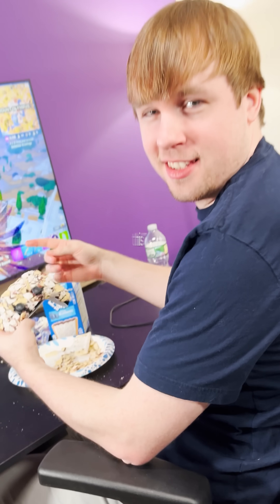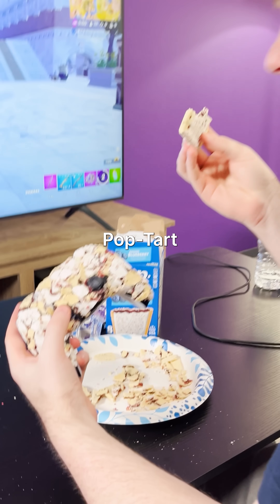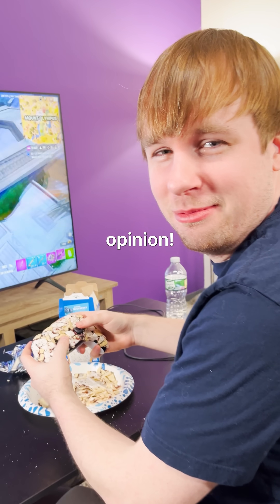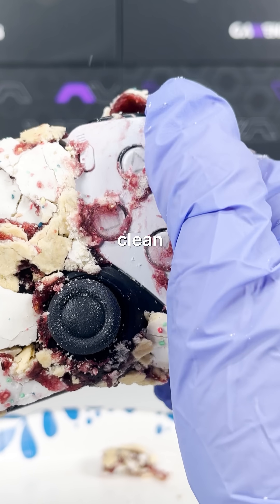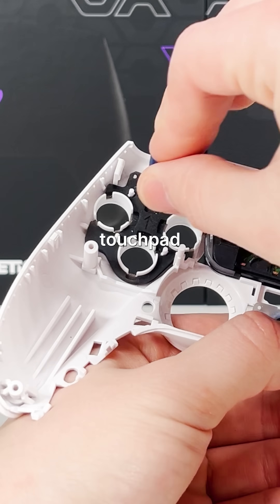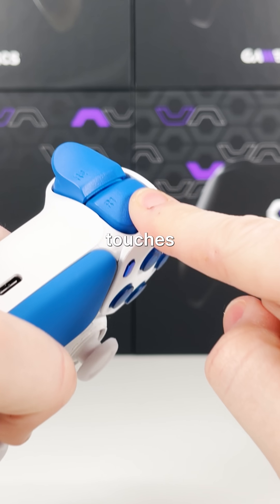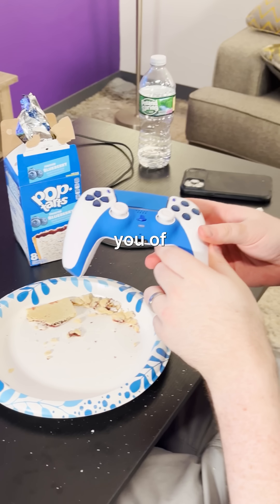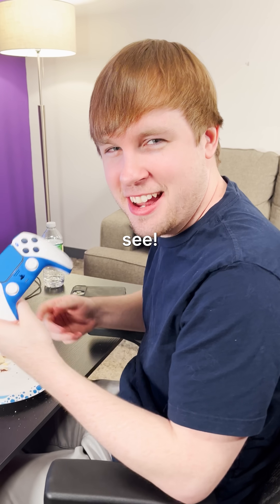Crafting the BLUEBERRY Build! 😁⚒️